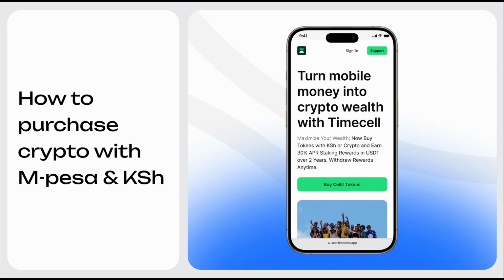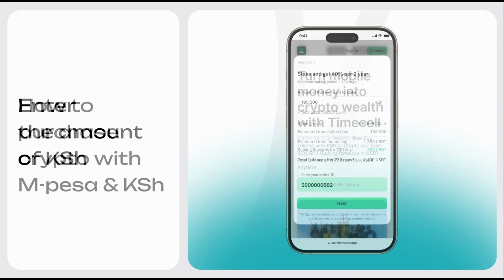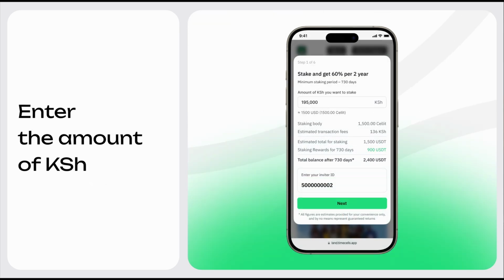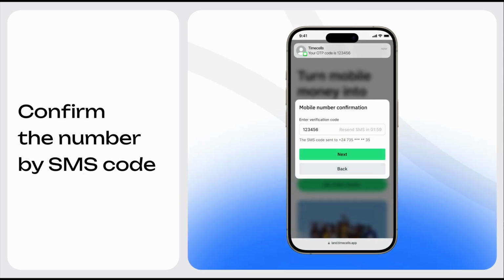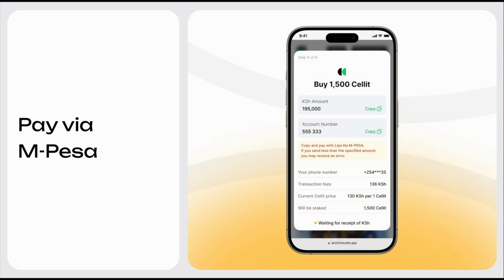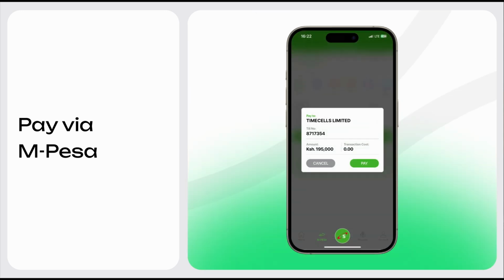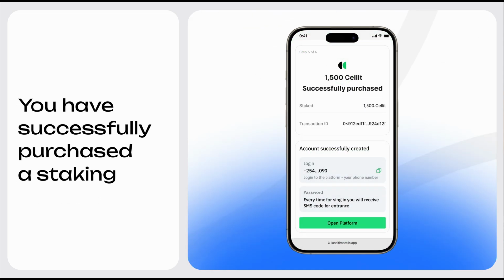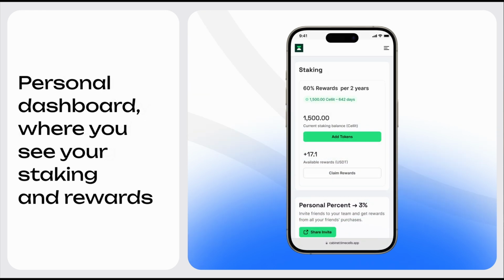How to buy crypto with M-Pesa & KSh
We’ve just released a new video that shows you exactly how to buy crypto with M-Pesa and Kenyan Shillings! 💸🔗

Watch now to:
1. Learn how to easily purchase Cellit Tokens.
2. Discover how to use M-Pesa for quick and secure transactions.
3. Explore your personal cabinet to view staking deposits, withdraw USDT staking rewards, and earn USDT Airdrops! 🌟
4. Don’t miss out on this easy guide to managing your crypto assets with the convenience of M-Pesa.

📹 Crypto M-Pesa